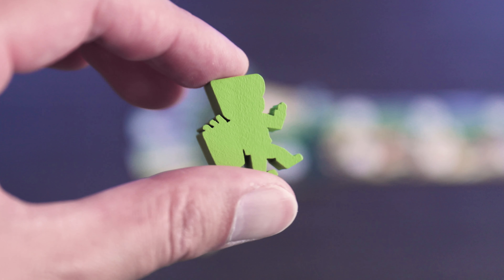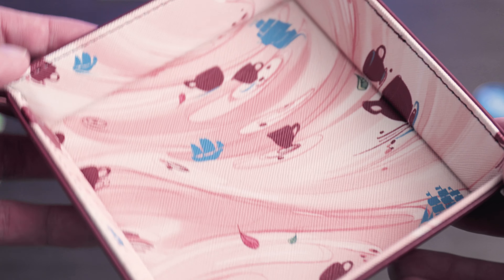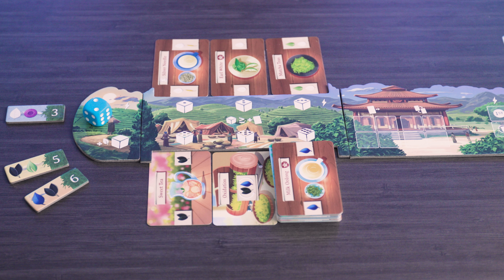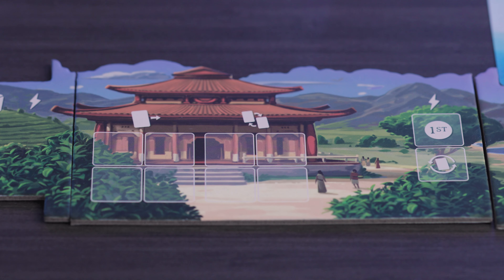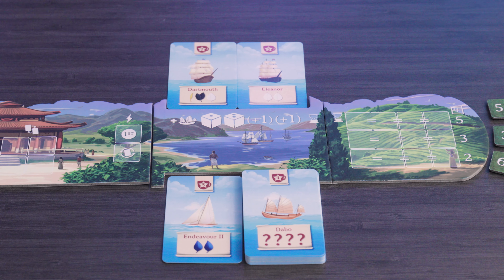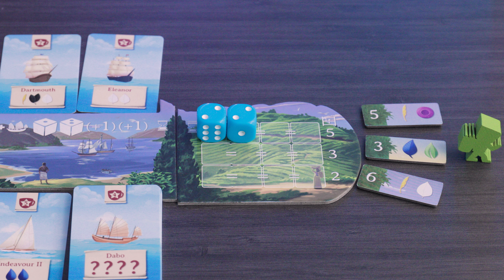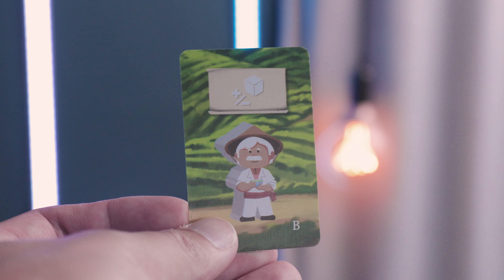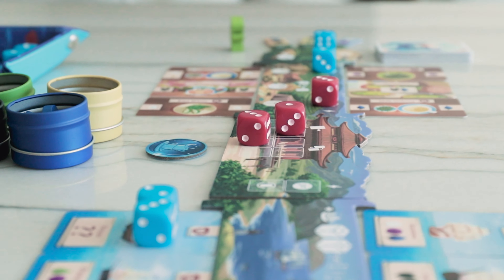A Cinematic Preview of Chai: Tea for Two!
In this preview, we'll talk about Steeped Games' brand new two-player dueling game! It's a race to harvest and ship off your teas! You'll be generating resources, rolling dice, using those dice on various boards for different effects, generating more resources, or even reserving ships and more! Find out how this game works in today's kickstarter preview~

Tim Chuon
11947 Valley View St.